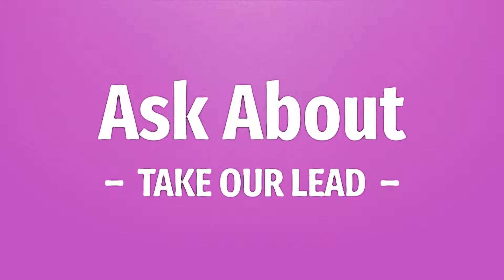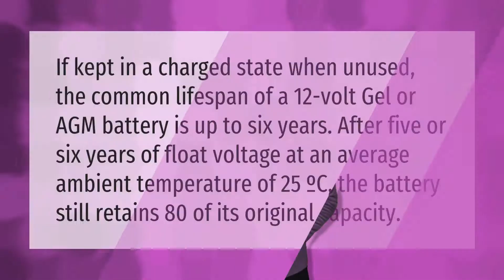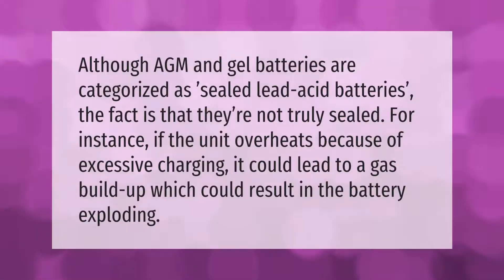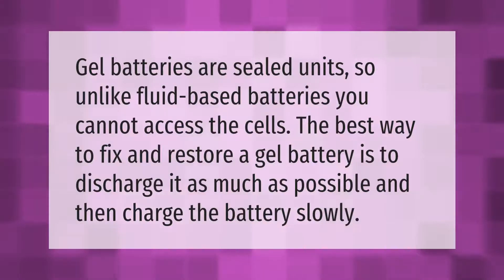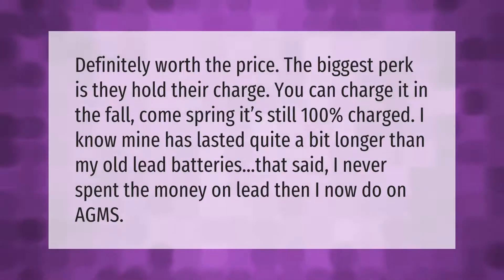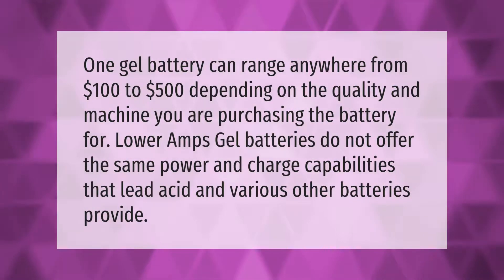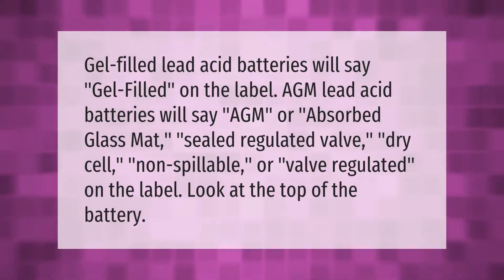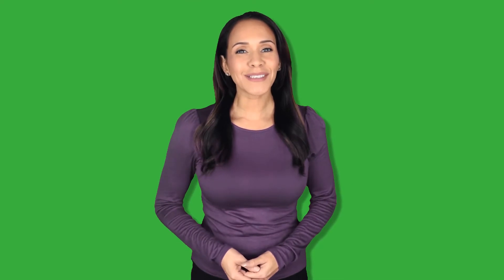Are gel batteries worth it?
00:00 - Are gel batteries worth it?
00:36 - How many years does a gel battery last?
01:06 - Do gel batteries explode?
01:34 - How do you rejuvenate a Gel battery?
01:59 - Is an AGM battery worth the extra money?
02:29 - Do gel batteries need a special charger?
03:00 - How much does a gel car battery cost?
03:28 - How do you tell if a battery is AGM or Gel?

Laura S. Harris (2021, September 21.) Are gel batteries worth it?
    AskAbout.video/articles/Are-gel-batteries-worth-it-263475